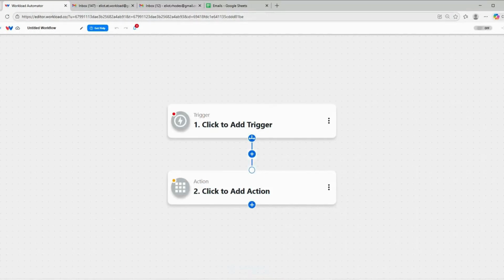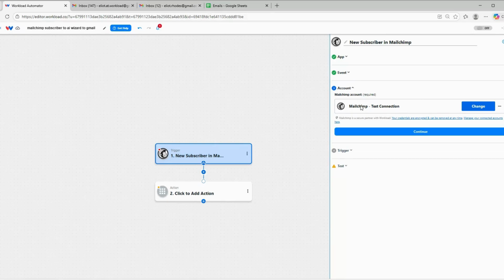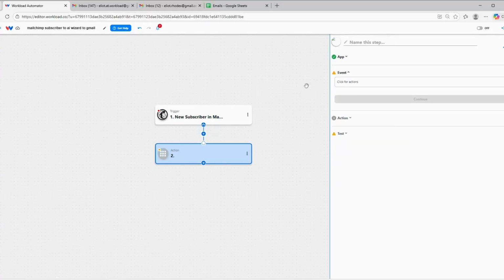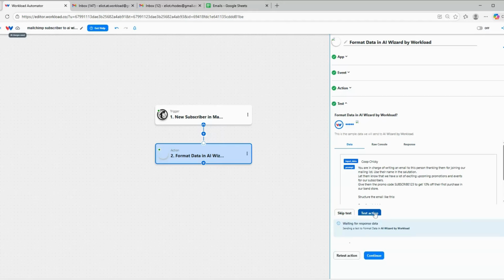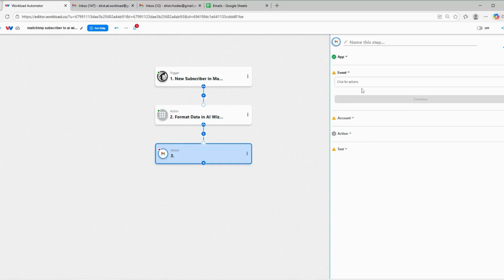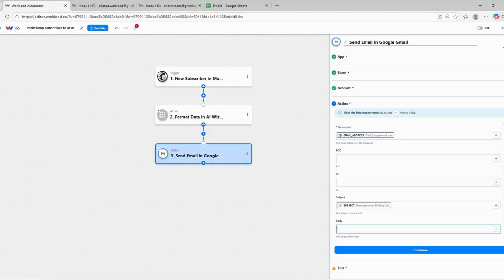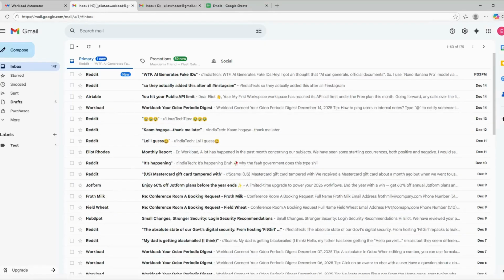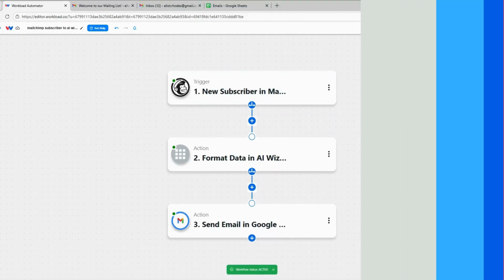Automatically Send Smart Gmail Emails to New Mailchimp Subscribers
Automatically send personalized Gmail emails whenever someone subscribes to your Mailchimp list. This no-code automation uses the AI Wizard by Workload to generate context-aware messages instantly, helping you engage new subscribers from day one without manual effort.

In this updated tutorial, Eliot shows you how to connect Mailchimp to Gmail, use AI Wizard to write custom responses, and personalize your outreach automatically. Perfect for creators, marketers, and small business owners who want to save time and scale their email strategy.

What you’ll learn in this video:
✅ How to connect Mailchimp to Gmail in Workload
✅ How to use AI Wizard to write customized emails
✅ How to personalize outreach with zero manual work

By the end of this tutorial, you’ll have a Mailchimp → AI Wizard → Gmail automation that ensures every new subscriber receives a timely, tailored welcome email.